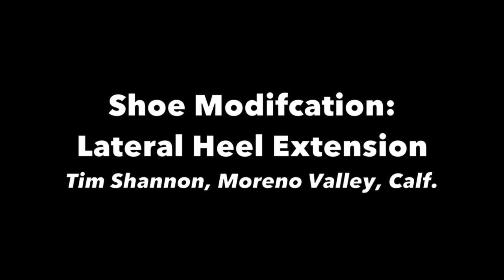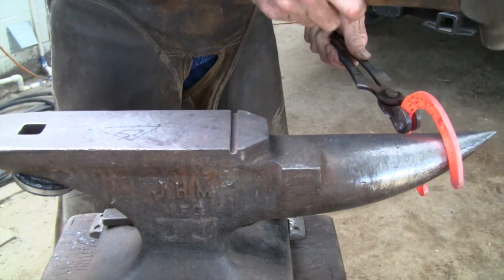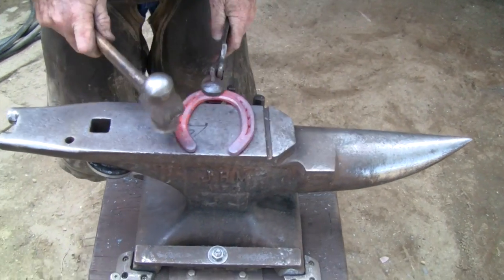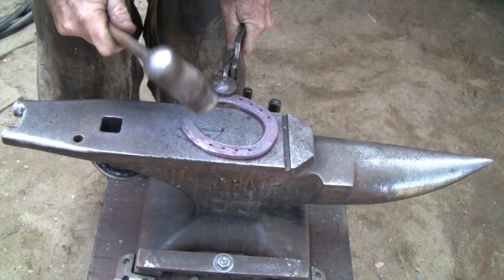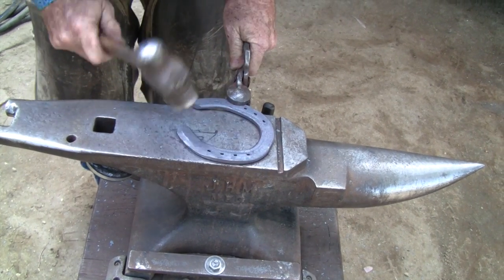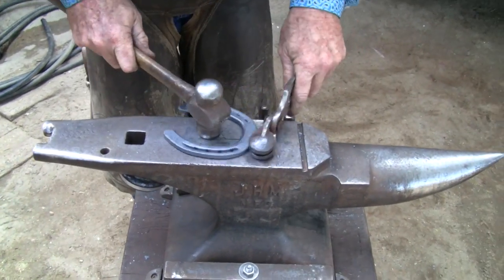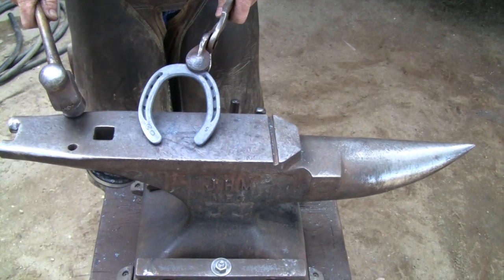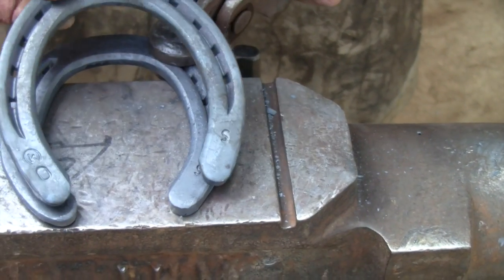Shoeing For A Living (Tim Shannon): Heel Extension Shoe Modification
California farrier Tim Shannon commonly uses this modification for eventers that he shoes. He was the Shoeing For A Living featured in American Farriers Journal's March 2015 issue.